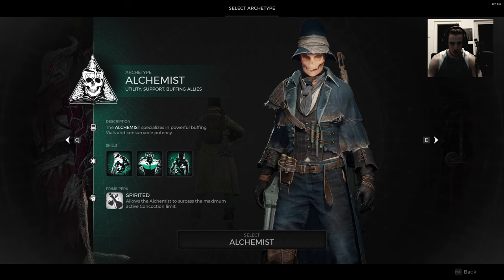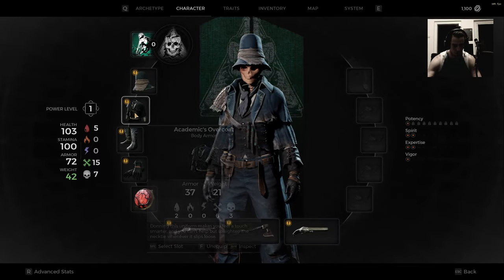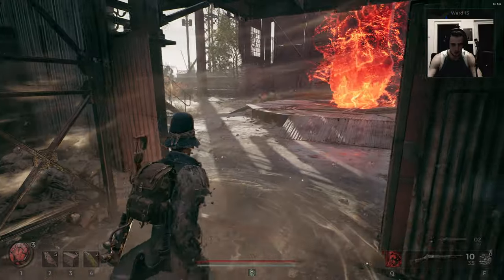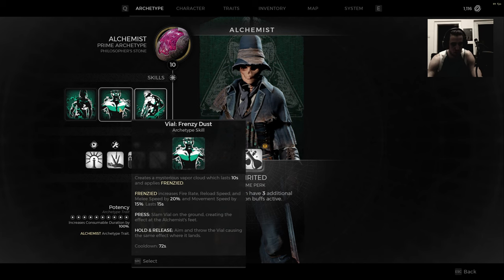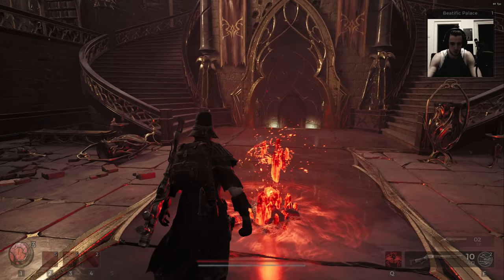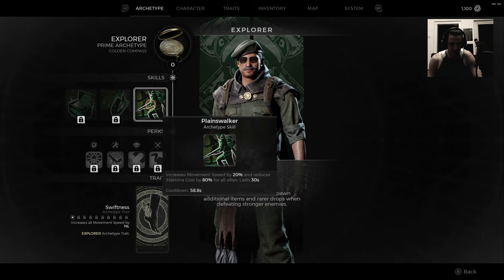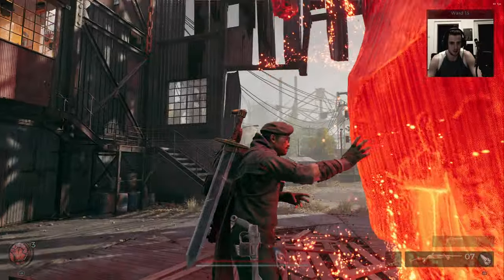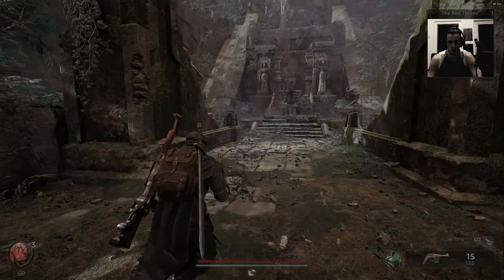Remnant 2 max Level Alchemist and Explorer test Modded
Remnant 2 Mod Showcase. Backup you save files!

Those two are more so Meh...

Remnant II:
25. Juli 2023